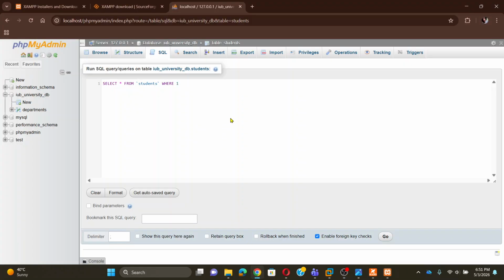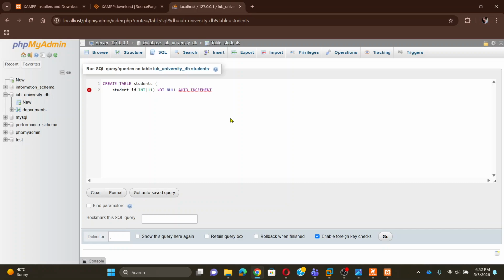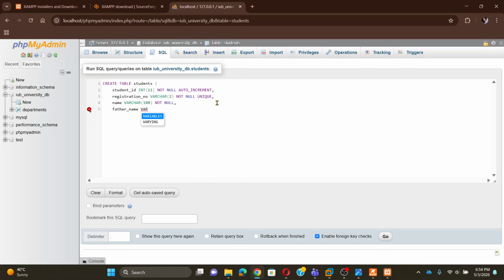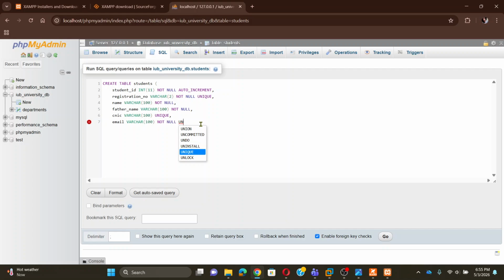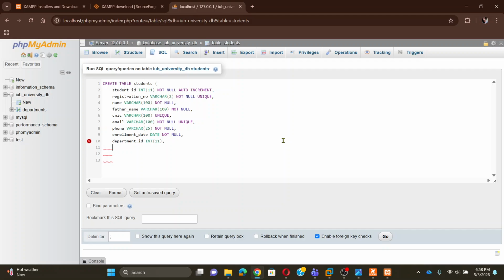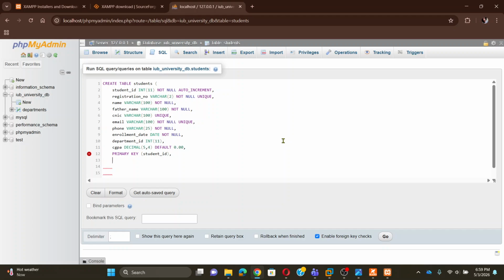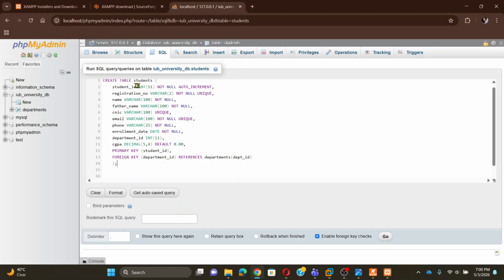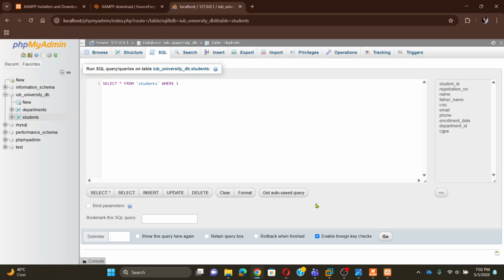Create Table Using SQL in MySQL | phpMyAdmin SQL Query Tutorial (Step-by-Step) - Lec 3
In this lecture, you will learn how to create a table in MySQL using SQL queries inside phpMyAdmin. This is a fundamental skill for database management and backend development.

We will use the SQL CREATE TABLE command to define table structure, columns, and data types. This method is widely used by developers to directly interact with databases using SQL instead of GUI tools.

mysql create table sql, sql create table tutorial, phpmyadmin sql query, database lab sql tutorial, create table command mysql, sql for beginners, database schema tutorial